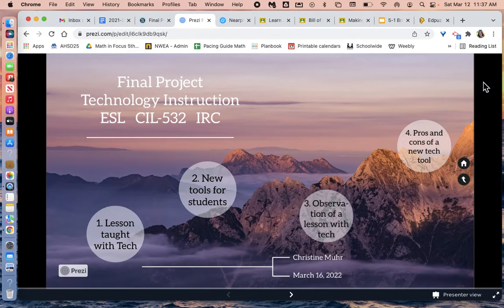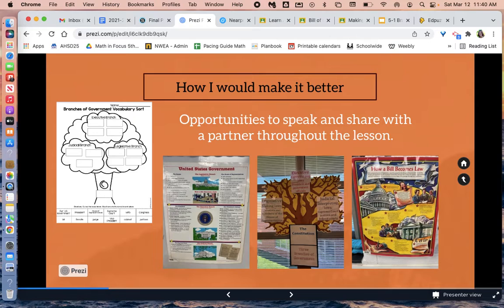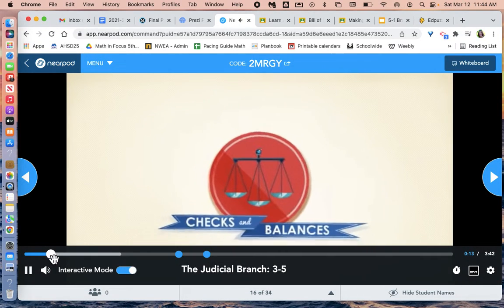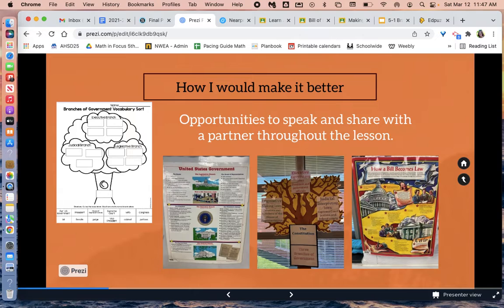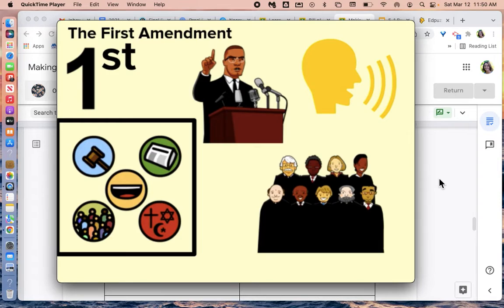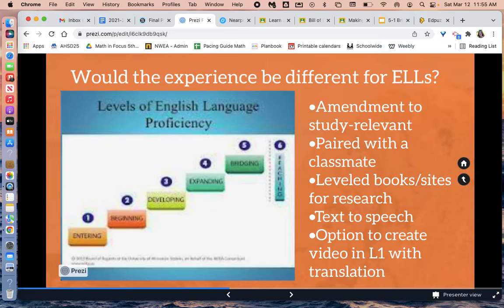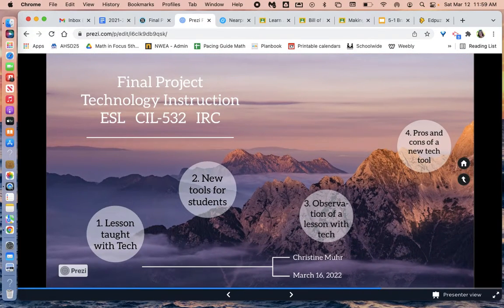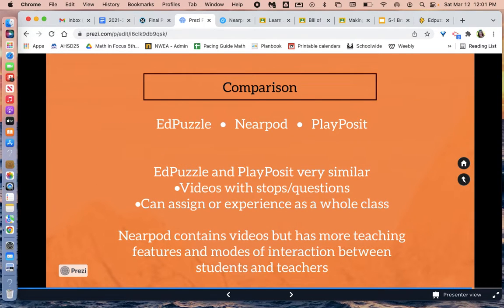Final Project Christine Muhr